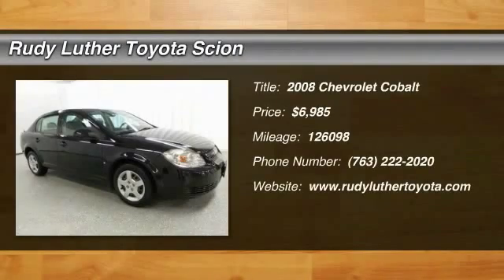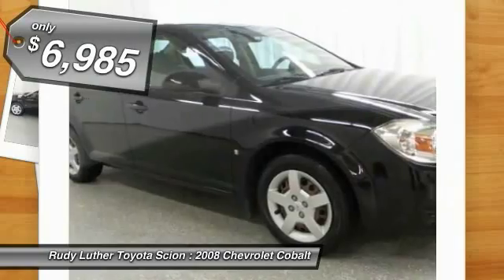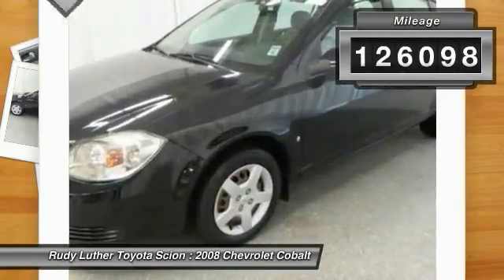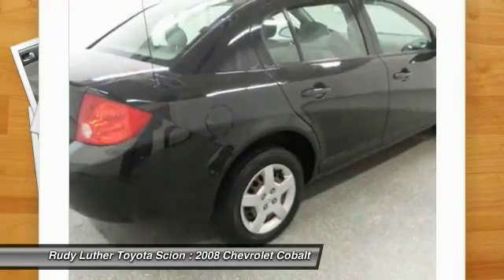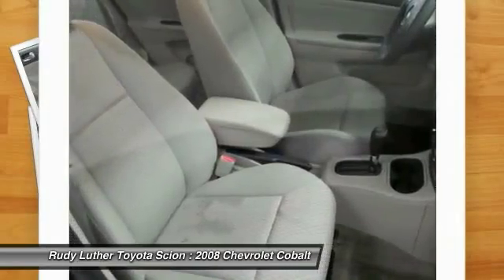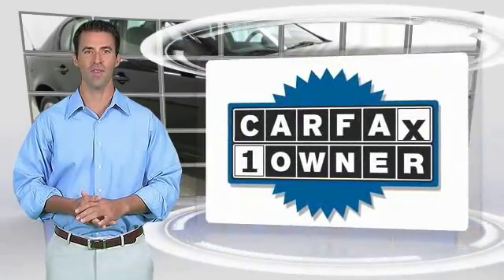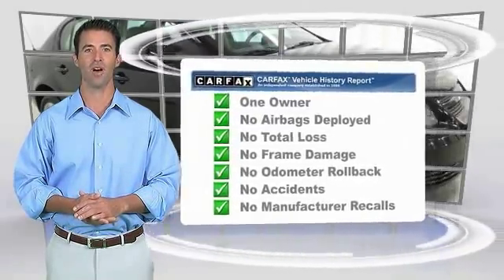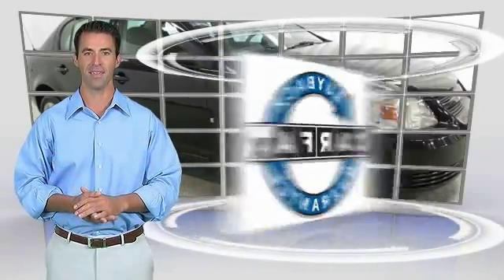2008 Chevrolet Cobalt Golden Valley,Minneapolis,Bloomington,MN L21374A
2008 Chevrolet Cobalt LT

CARFAX 1-Owner. Black exterior and Gray interior. EPA 33 MPG Hwy/24 MPG City! 4 Star Driver Front Crash Rating. CLICK NOW! KEY FEATURES INCLUDE: Satellite Radio Vehicle Serviced Here: Service History Available. EXPERTS CONCLUDE: Kelley Blue Book Top 10 New Back-to-School Car. newCarTestDrive.com's review says The Chevrolet Cobalt is a good option for inexpensive, high-value transportation. The Cobalt is quiet and refined for a small car and it delivers crisp handling and a smooth ride, all benefits of its strong, rigid platform.. 4 Star Driver Front Crash Rating. 5 Star Passenger Front Crash Rating. Great Gas Mileage: 33 MPG Hwy. Approx. Original Base Sticker Price: $15,100*. LT with Black exterior and Gray interior features a 4 Cylinder Engine with 148 HP at 5600 RPM*. BUY WITH CONFIDENCE: CARFAX 1-Owner and a clean CARFAX Vehicle History Report; Qualifies for CARFAX Buyback Guarantee. VISIT US TODAY: Rudy Luther Toyota Scion has been selling and servicing Toyota vehicles since June 1977. We make price the easy part of your buying experience. We base our pricing on current market value. We call it the Luther Fair Value Price. We focus on giving you the information you need to make a well informed decision while making sure you have the best experience possible. Our customers told us that the most unpleasant aspect of buying a new vehicle was the negotiating process. So we changed it. Pricing analysis performed on 5/13/2015. Horsepower calculations based on trim engine configuration. Fuel economy calculations based on original manufacturer data for trim engine configuration. Please confirm the accuracy of the included equipment by calling us prior to purchase.